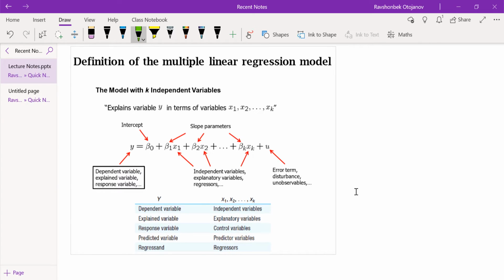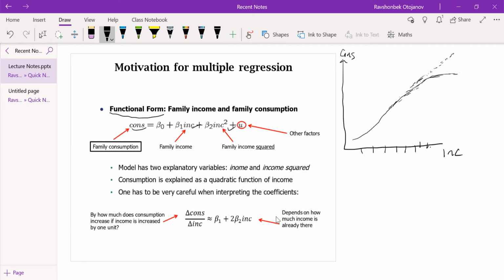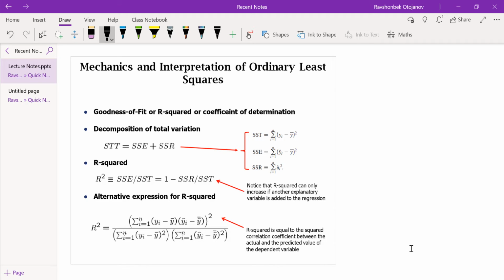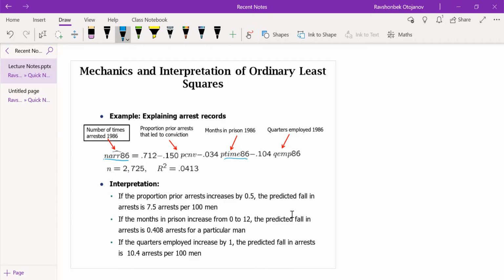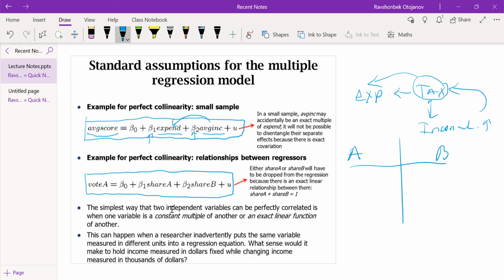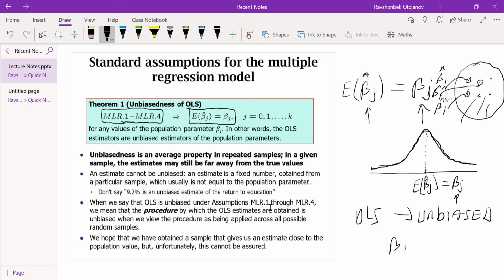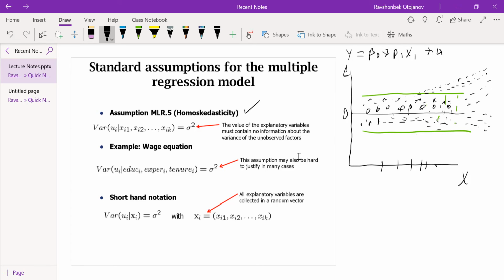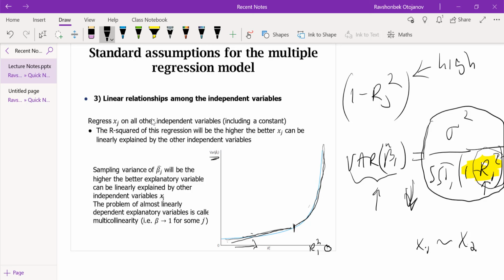Multiple Linear Regression and Gauss-Markov assumptions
Introduciton to Multiple Linear Regression
Gauss-Markov assumptions
OLS Assumptions